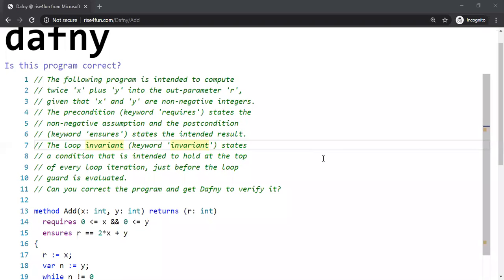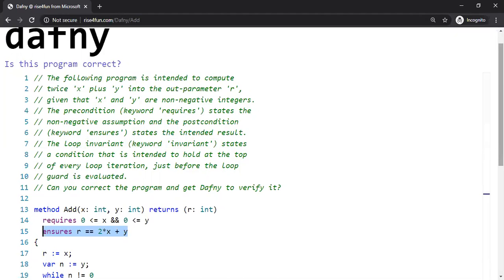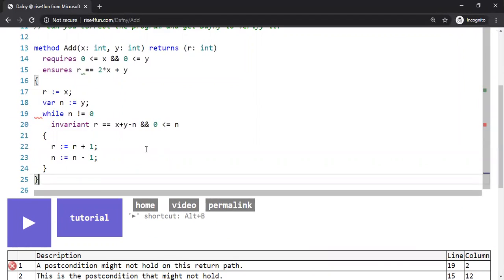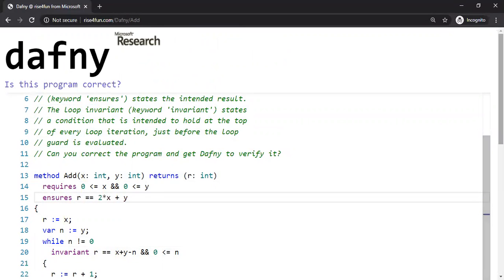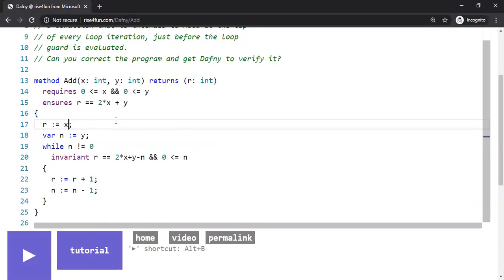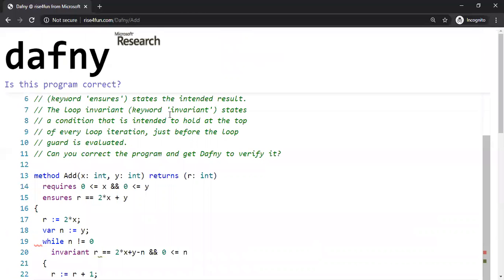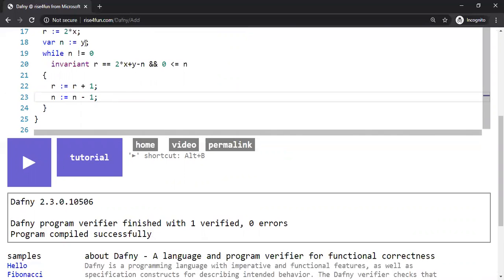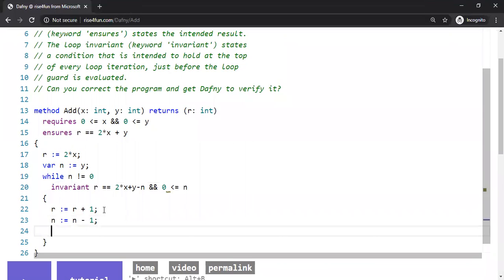Formal Verification using Dafny - Part 2